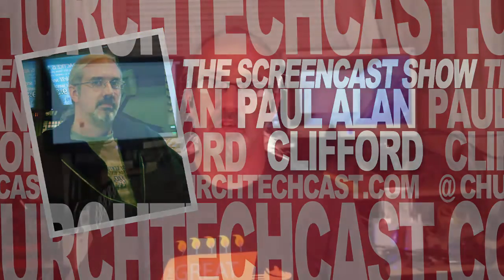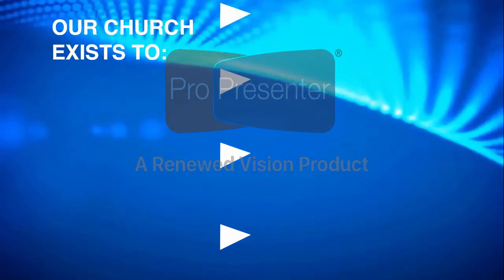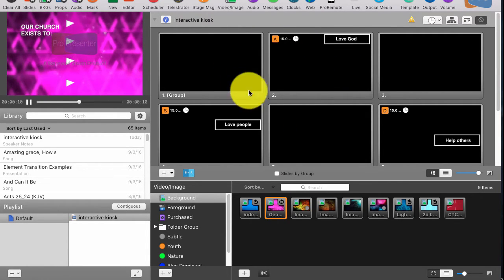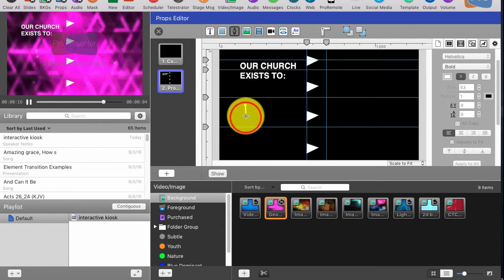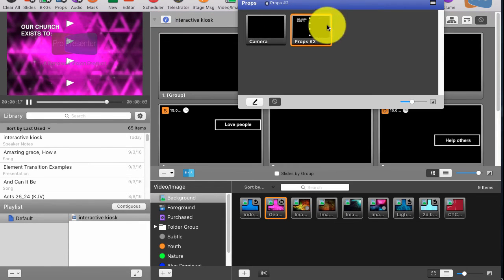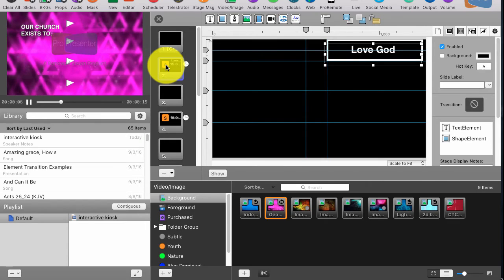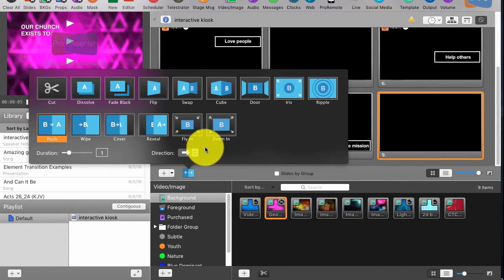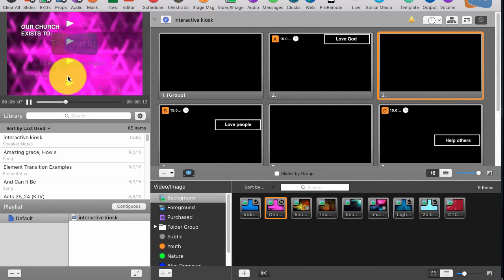ProPresenter 6 Tutorial: Interactive projection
Wouldn't it be cool if you could repurpose an old projector with a computer running ProPresenter 6 and get an interactive display that people could press buttons on the wall and it would change the display?  You can.  Here's how I did it.

[tweet "When I was at SALT16, in Nashville, I saw an interactive projection display.  Here's how to do it in Pro6:"]

I should note that I got this idea from going to SALT16 in Nashville In the bookstore, they had a projector running that was doing it. (See video below)

So, how do you do it?  Basically, you need to imagine the content as living on different layers.  Backgrounds live on the background layer.  If it stays up all the time, it's a prop.  If it changes, it needs to by on the slides layer.

To get the interactivity, you need to add hot keys to each of the slides.  For this tutorial, I used four slides with hot keys "a" "s" "d" and "f".  To really sell it, I put a go to next timer on each of the slides of 15 seconds with a blank slide located after each.  So, it appears that the system goes back to default after 15 seconds if a button isn't pressed.

Watch the video above for more on how I did it and download my playlist so you only have to change what's typed to get an interactive projection set up yourself.

If your church wanted to make an interactive projection display, you could spend tens of thousands of dollars or do this